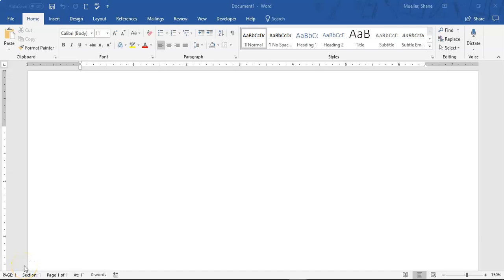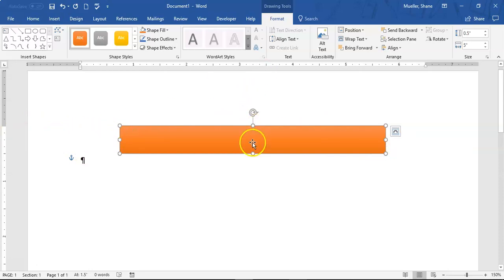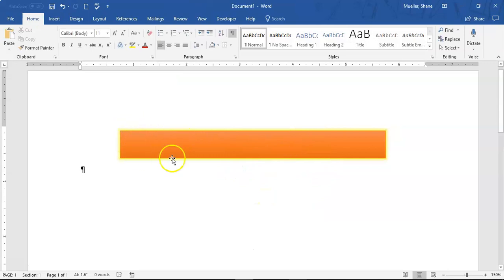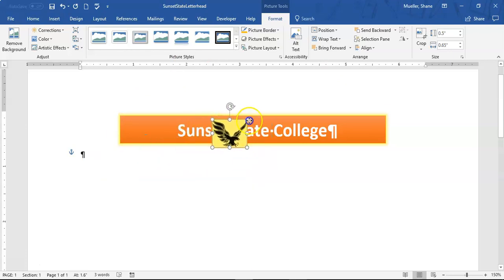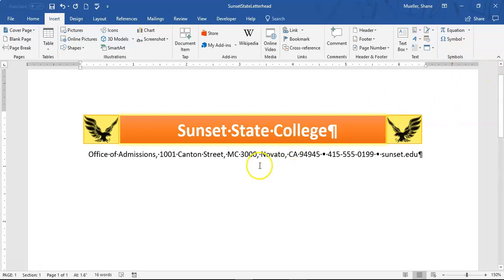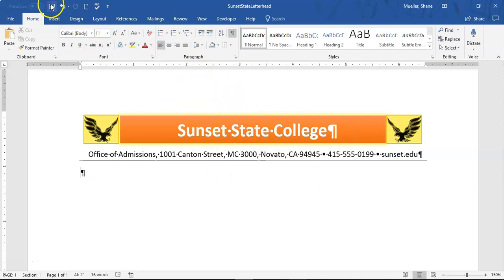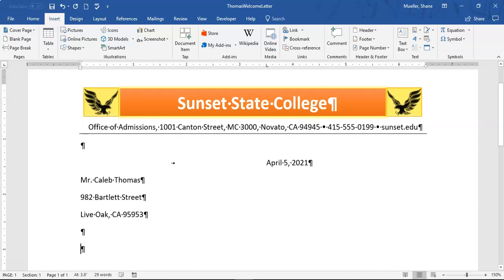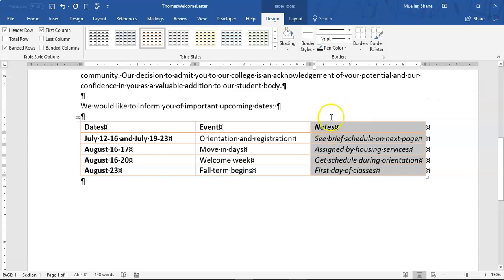SunsetStateLetter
This project, for Lesson 3 of our Microsoft Word sessions, focuses on creating a business letterhead, adding and formatting tables, and creating SmartArt documents. The viseo is approximately 55 minutes long.